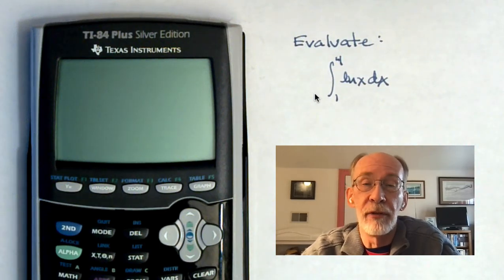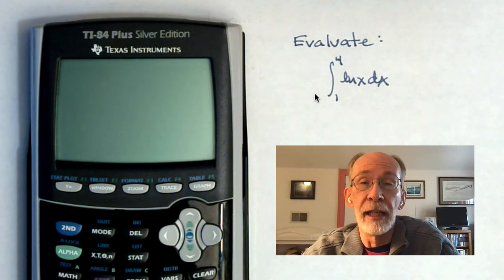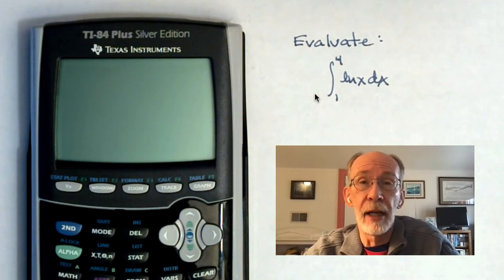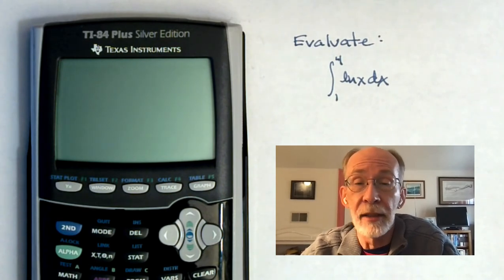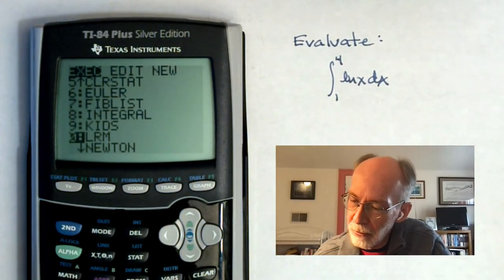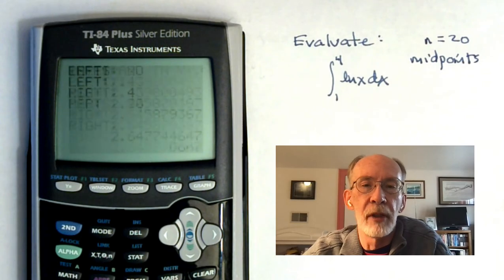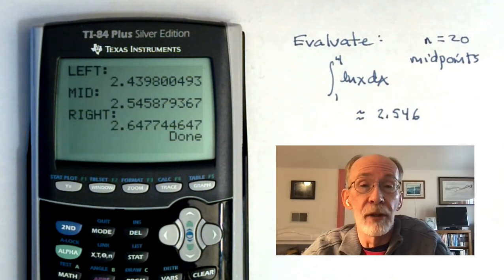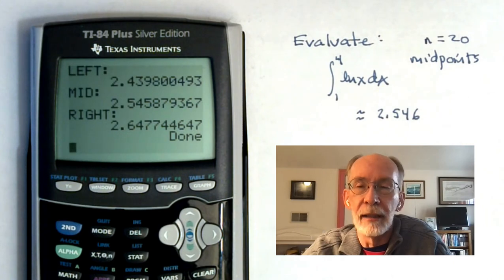Riemann Sums on the TI-84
How to use a simple calculator program to evaluate Riemann Sums on the TI-84 family of calculators.

Calculator code:

ClrHome
Disp "INTEGRAND IN Y₁."
Input "LEFT: ",A
Input "RIGHT: ",B
Input "PARTS: ",N
0→L
0→M
(B-A)/(2N)→H
A→X
For(I,1,N)
Y₁(X)+L→L
X+H→X
Y₁(X)+M→M
X+H→X
End
Y₁(X)+L→R
A→X
R-Y₁(X)→R
2LH→L
2RH→R
2MH→M
Disp "LEFT: ",L
Disp "MID: ",M
Disp "RIGHT: ",R
Stop